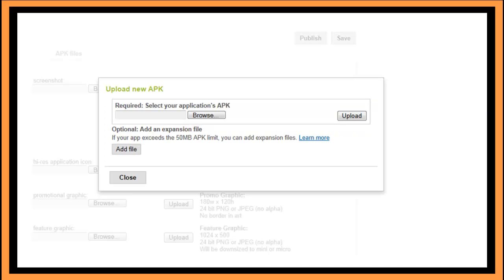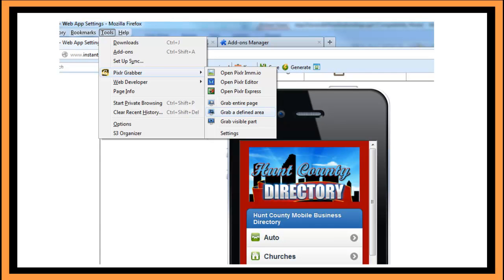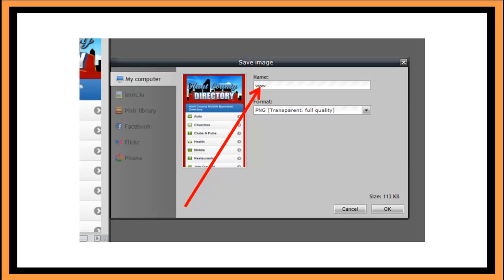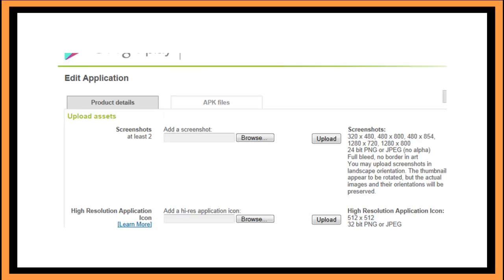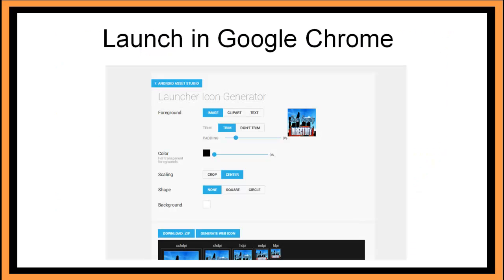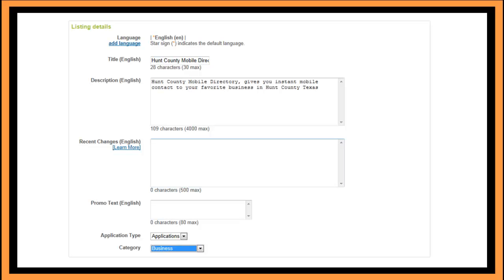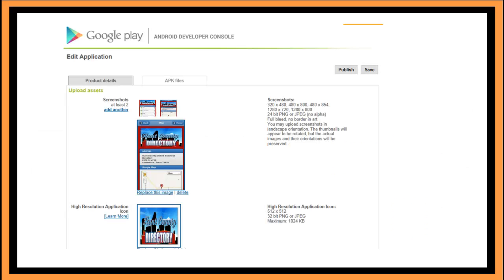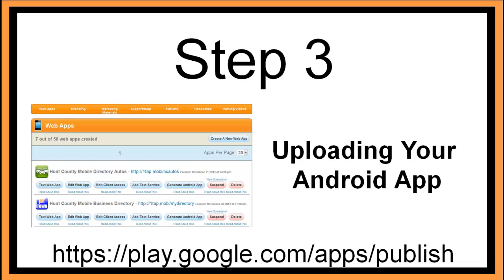Step 3 Uploading and Publishing your Android App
http Step 3 Uploading and Publishing your Android App